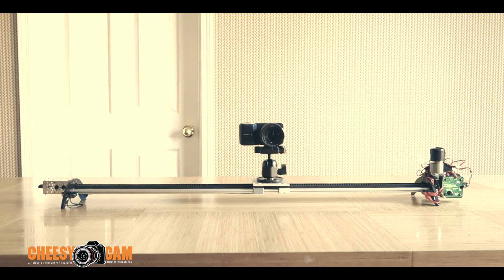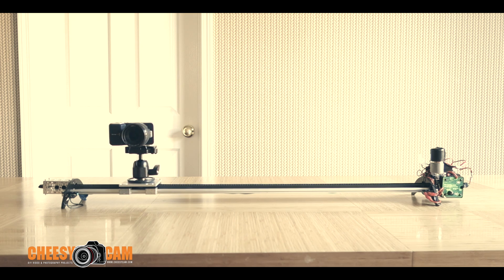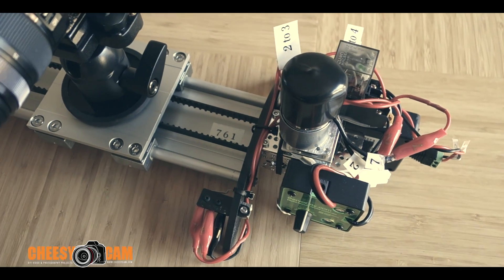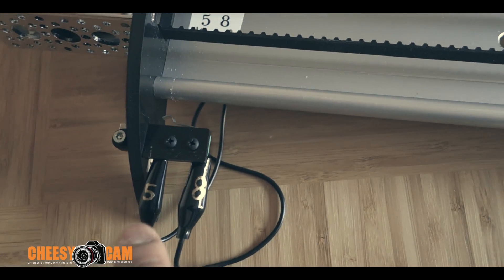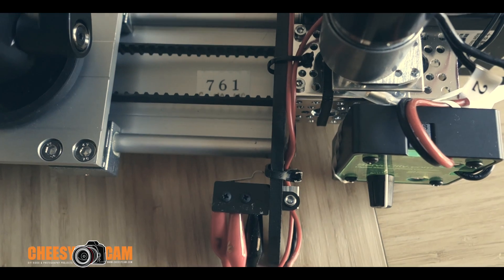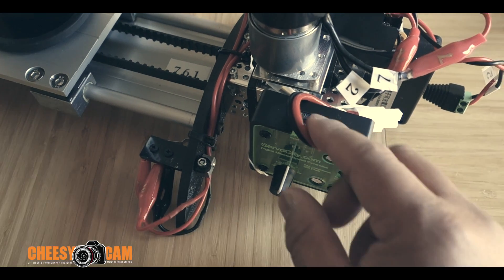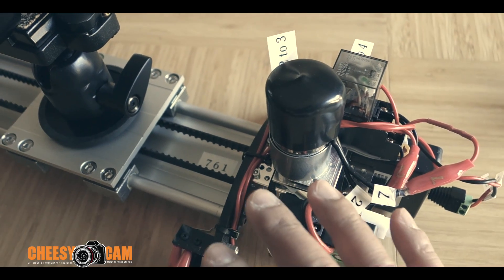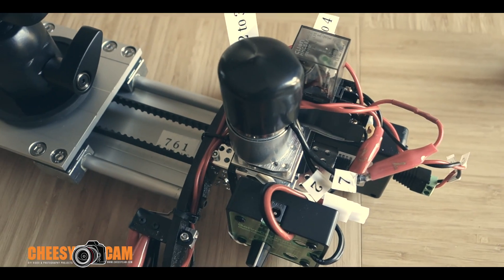How To Build DIY Auto Reverse Polarity Motorized Video Slider - Update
DIY Auto Reverse Polarity Motorized Video Slider - Update